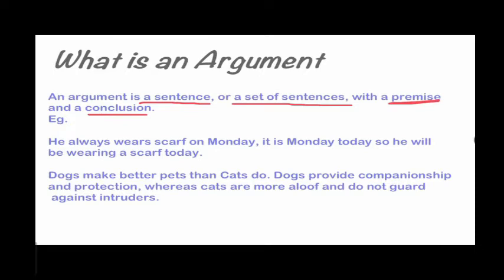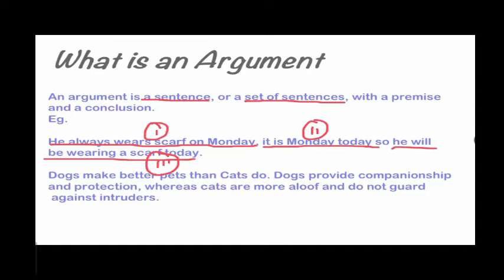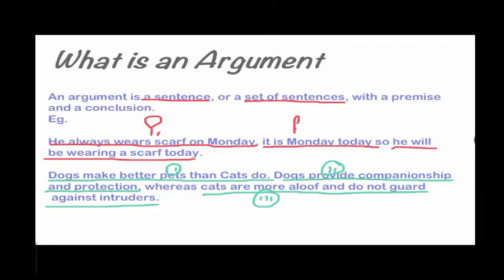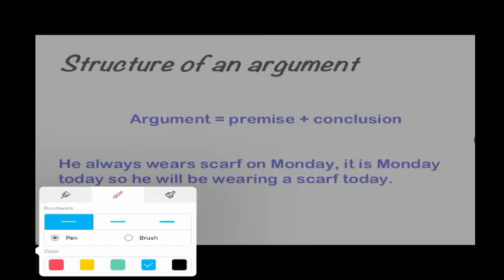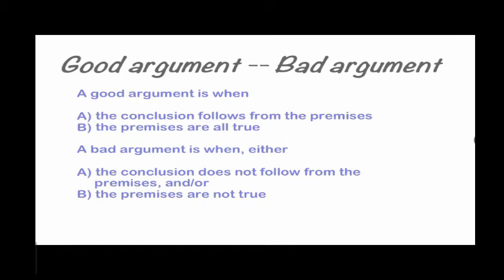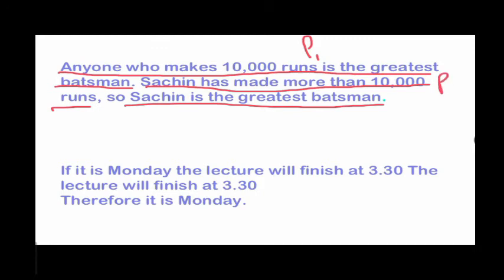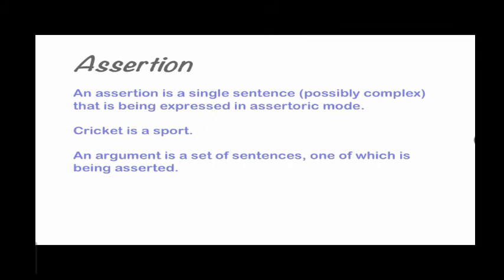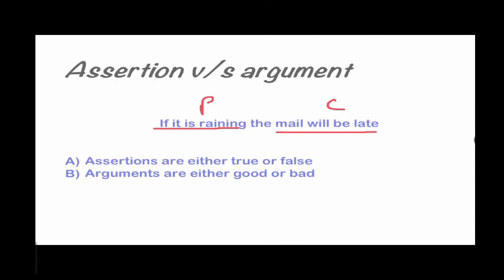CRITICAL REASONING | GMAT | Introduction to arguments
A Critical part of critical reasoning is the understanding
of arguments, and NO argument is not disagreeing

We, here at WIZIUS CAREERS, believe that any child with proper guidance can make it to their dream schools, be it in the country or abroad.

OR

WIZIUS CAREERS
Helping you to the TOP